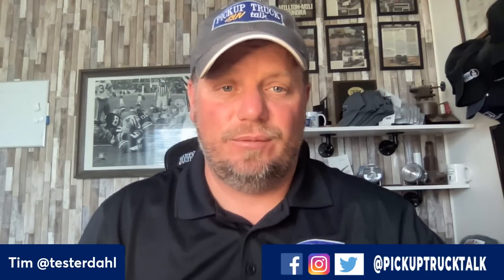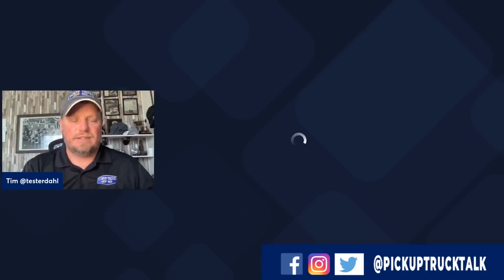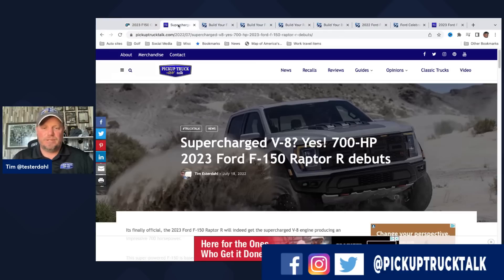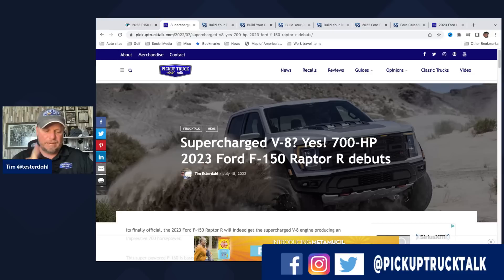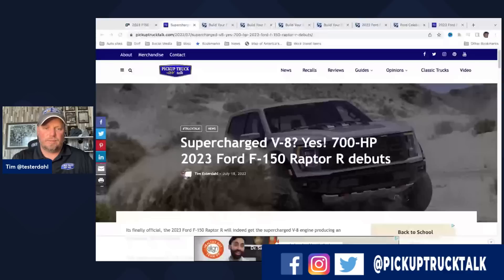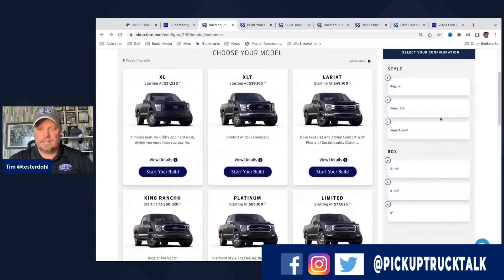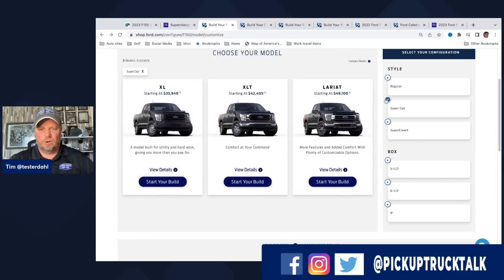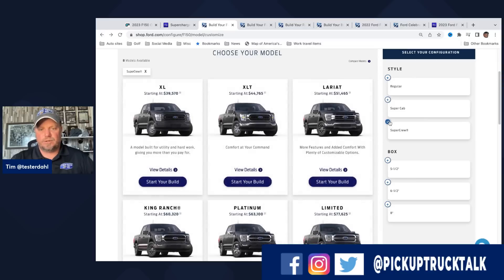More Expensive?! 2023 Ford F-150 Changes Revealed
Thanks to the people at F150Gen14.com, we have the order sheet with all the changes for the 2023 Ford F-150. In this video, we discuss the changes, show off the new colors and discuss why the truck will likely be more expensive.